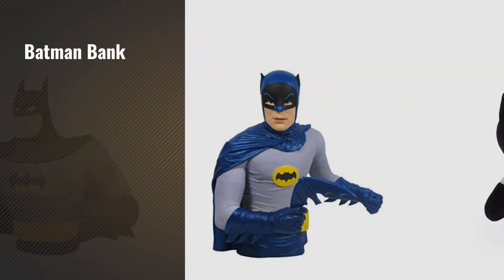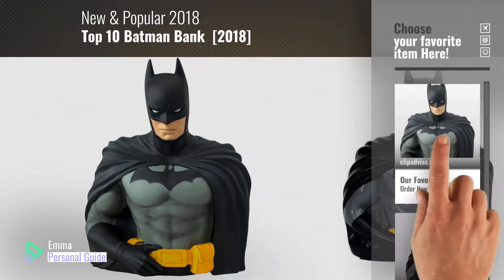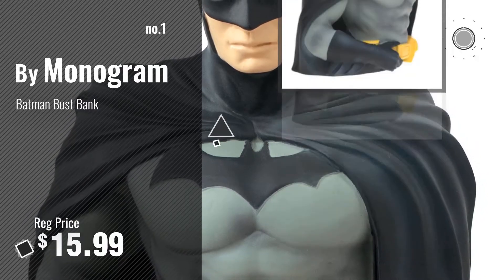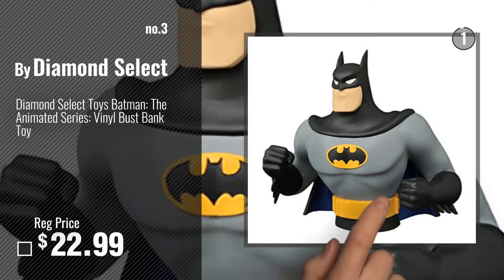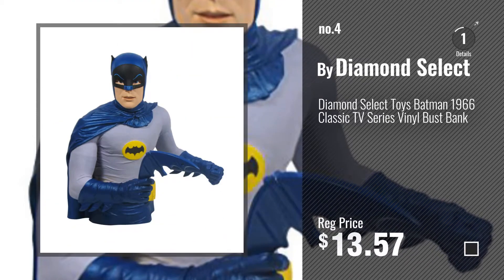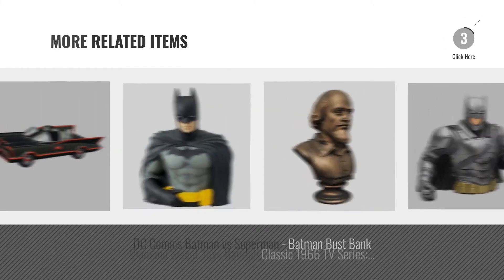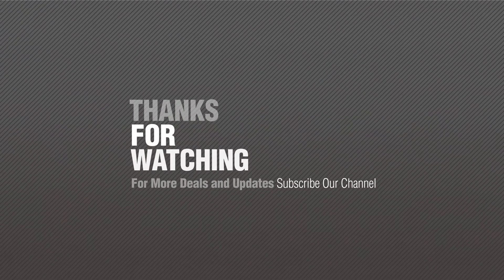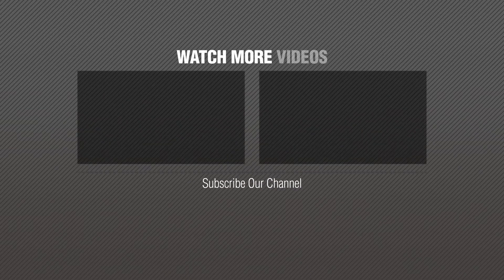Top 10 Batman Bank [2018]: Batman Bust Bank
- New! 2019 Black Friday / Cyber Monday Statues Deals and Updates.

Black Friday / Cyber Monday Batman Bust Bank by Monogram

Black Friday / Cyber Monday Official Brand New Batman Coin Bank in a Colored Box- One Size by Batman

Black Friday / Cyber Monday Diamond Select Toys Batman: The Animated Series: Vinyl Bust Bank Toy by Diamond Select

Black Friday / Cyber Monday Diamond Select Toys Batman 1966 Classic TV Series Vinyl Bust Bank by Diamond Select

Black Friday / Cyber Monday DC Comics Batman Black Plush Coin Money Bank by FAB Starpoint

Black Friday / Cyber Monday Diamond Select Toys Batman 1966 Classic TV Series Batphone Vinyl Bank by Diamond Select

Black Friday / Cyber Monday DC Comics Batman vs Superman - Batman Bust Bank by DC Comics